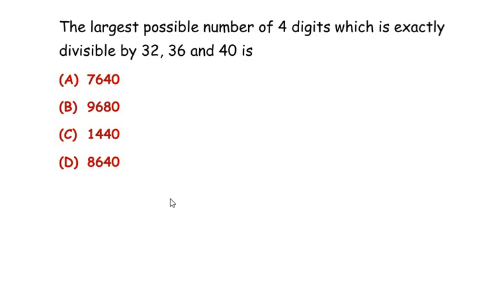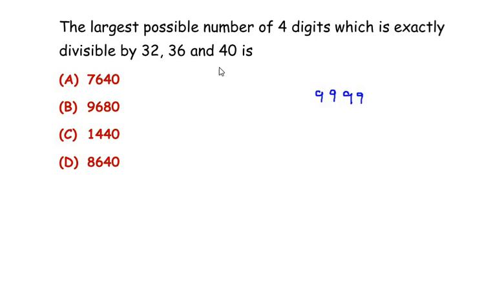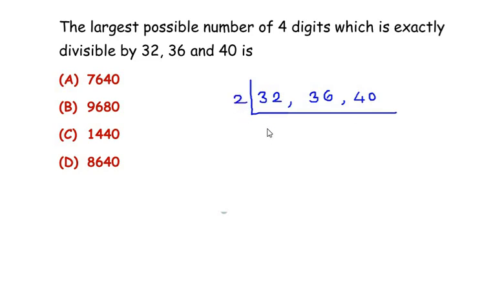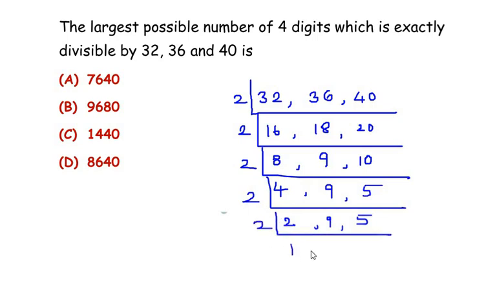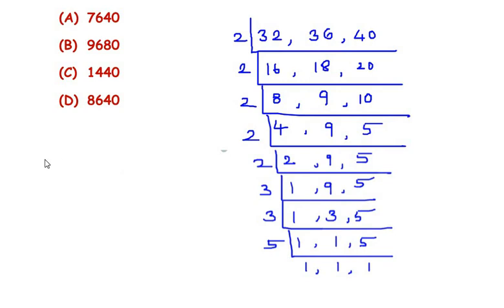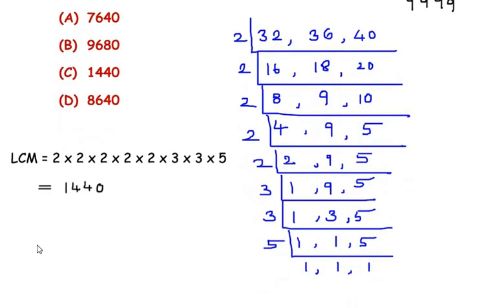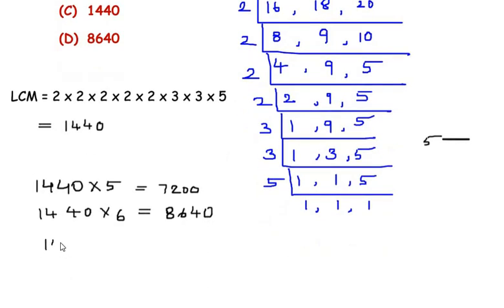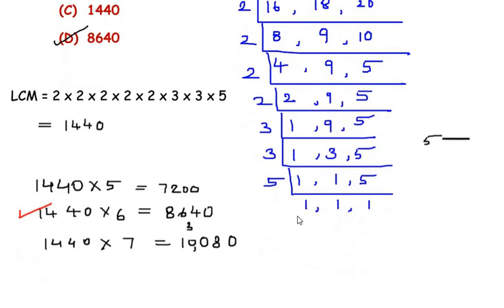The largest possible number of 4 digits which is exactly divisible by 32, 36 and 40 is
The video explains to solve quantitative aptitude multiple choice question in an easy way.

a) 7640
b) 9680
c) 1440
d) 8640

Number system
find the largest number
lcm
hcf
largest possible number
divisibility
divisible by 32, 36 and 40
CAT exam prep
cat math exam
cat quantitative aptitude
sat math
sat exam prep
gre math
gmat math
gre exam prep
gmat exam prep
IMO
IOQM
international Mathematics Olympiad
Math multiple choice questions